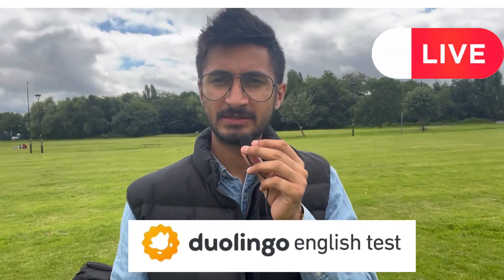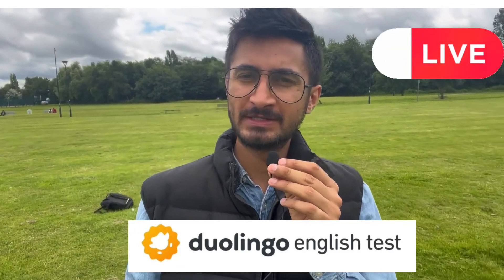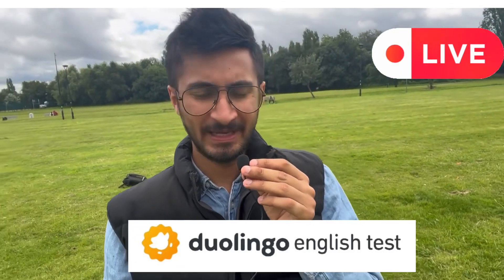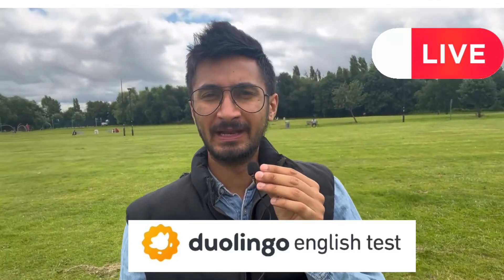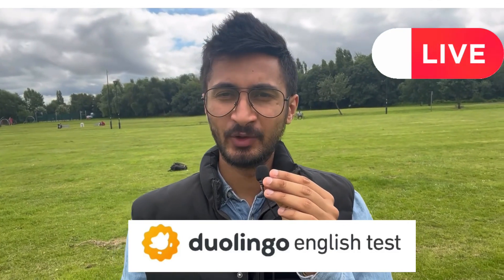What is Duolingo English Test✅|| full definition||✅[All you must to know]duolingo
The DET is only $59 ~ most other test cost over 200💵 *Save your money for study abroad. Where will you study abroad? Over3,500 $choose in the USA🇺🇸🇬🇧UK 🇪🇺EUROPE 🇨🇦🍁CANADA Accept the DUoLINGO English Test🤩.

Learnwothrobin🙌